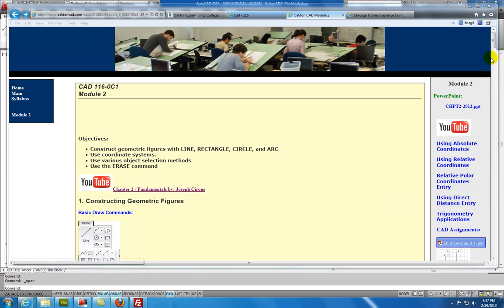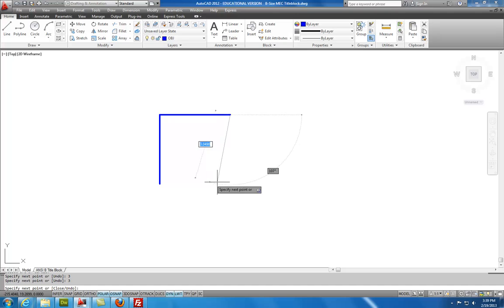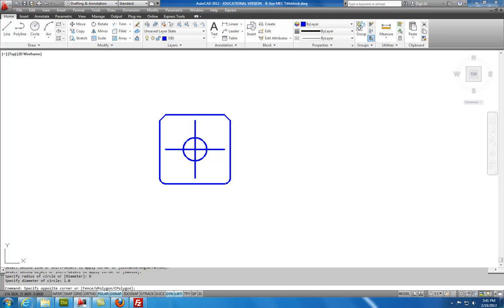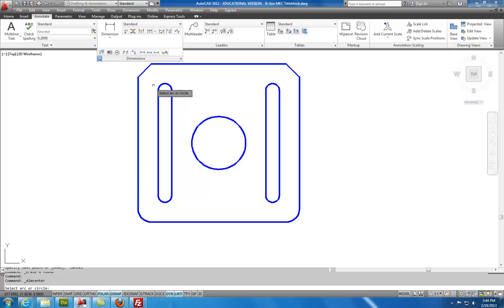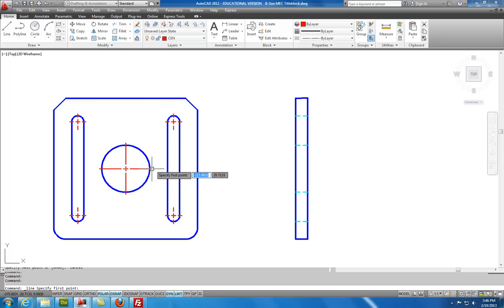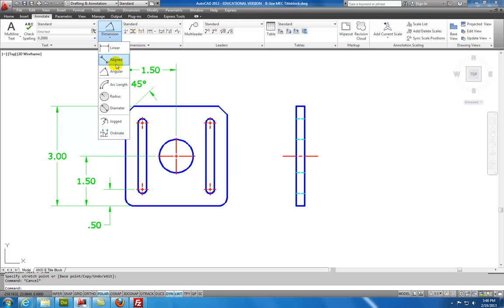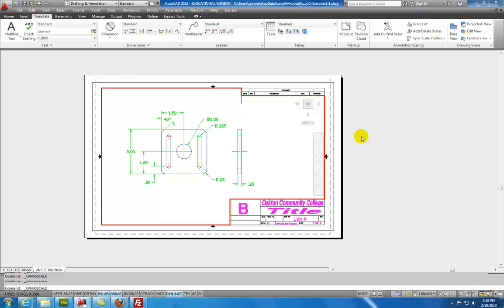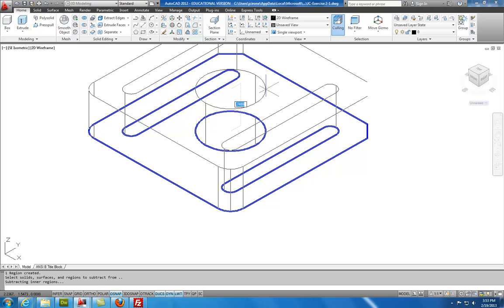Exercise 2 1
Demonstration of Exercise 2-1 - Mechanical Design using AutoCAD 2012